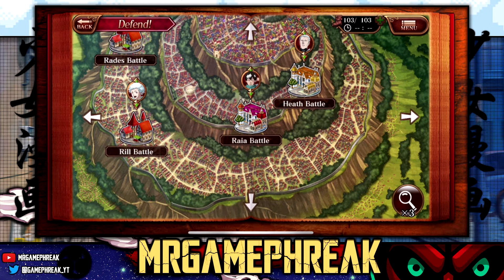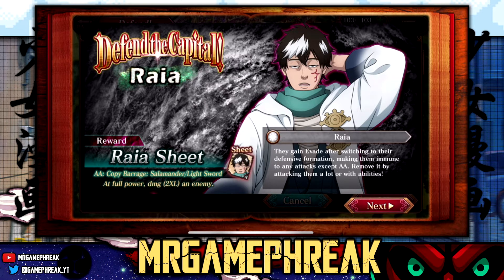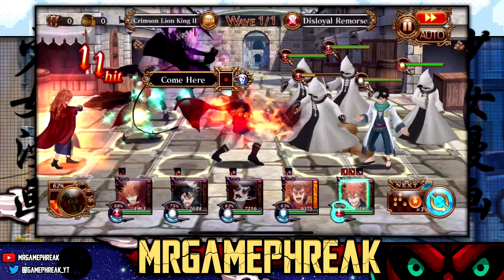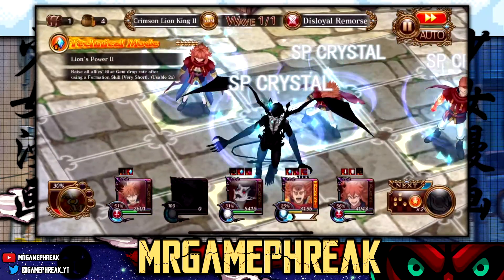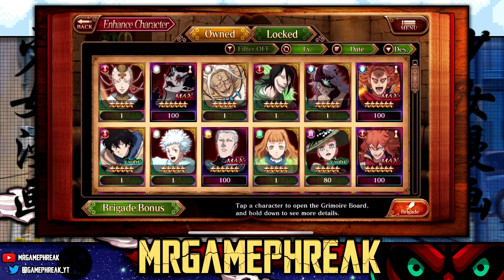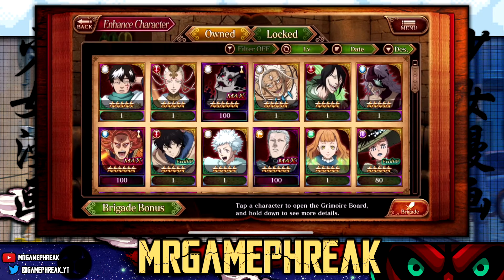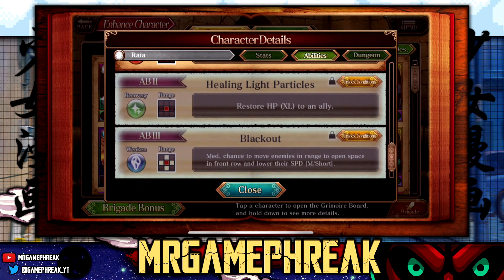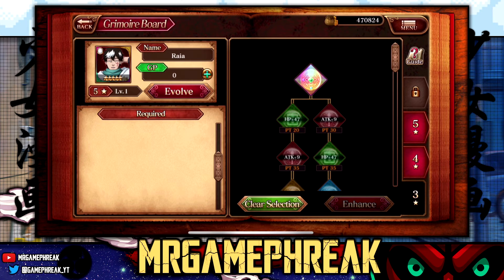THIS NEW BOSS IS A PUSH OVER! || Defend The Capital || Black Clover Phantom Knights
GamePhreak here brining you another Black Clover Phantom Knights video!

Can you believe Bandai gave us a little more content finally?! lol jk jk jk
aye even if it's a quick little thing we got I'm glad we got another BOSS
for DefendTheCapital!

Raia is here, hopefully everyone has fun with this new addition :3 I wish you all best
of luck against this new foe!

Thank you guys, hope you enjoy the vid!